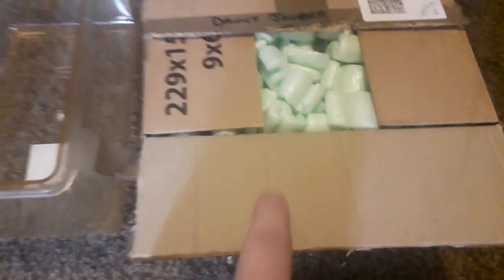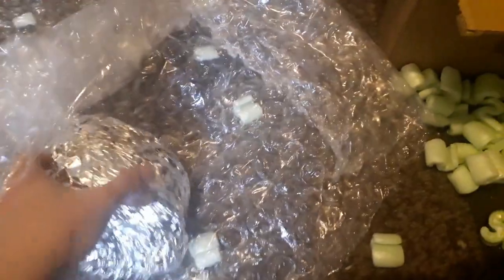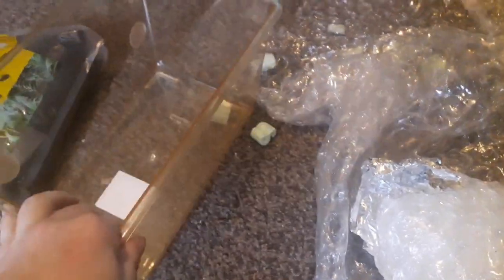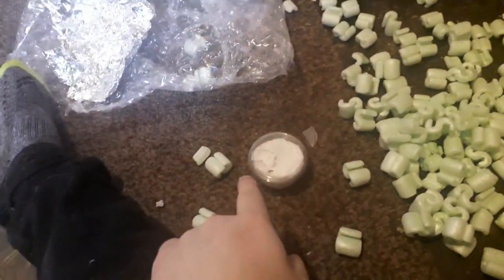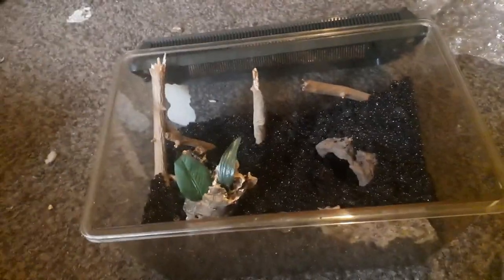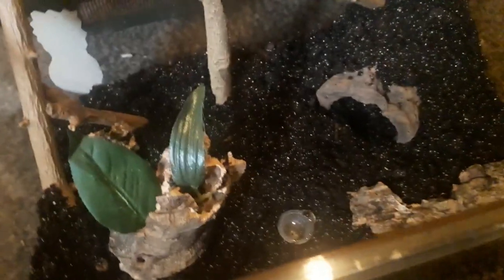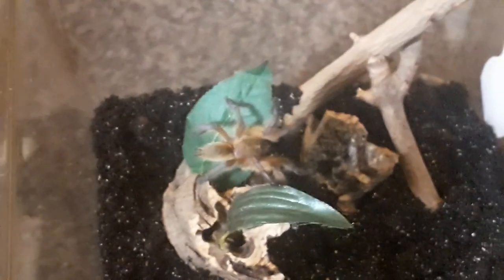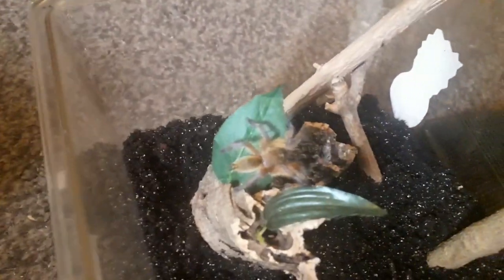i finally have my dream tarantula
today i unboxed my dream tarantula